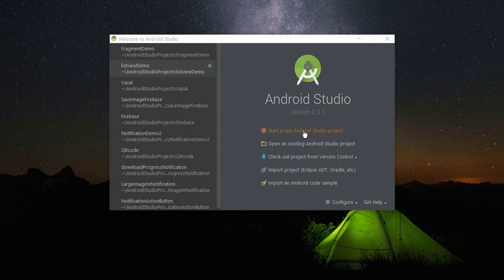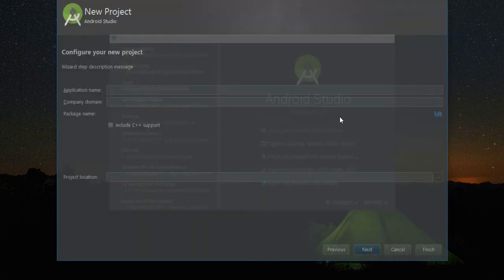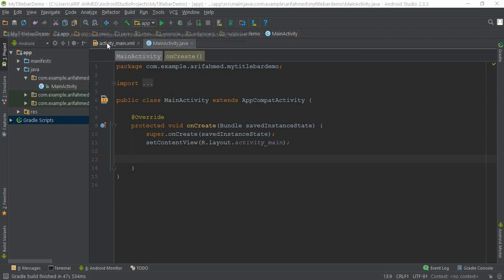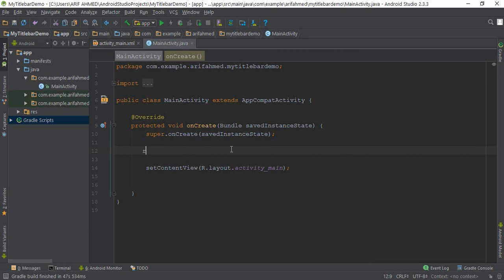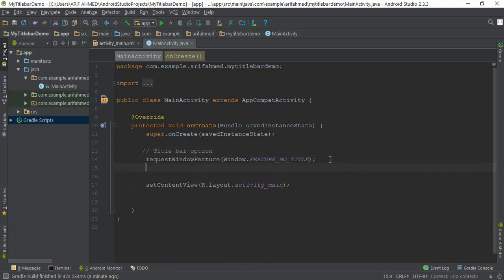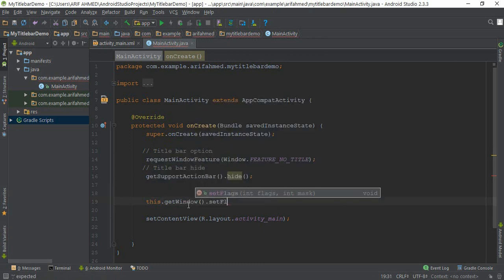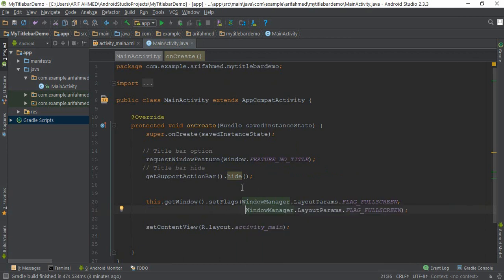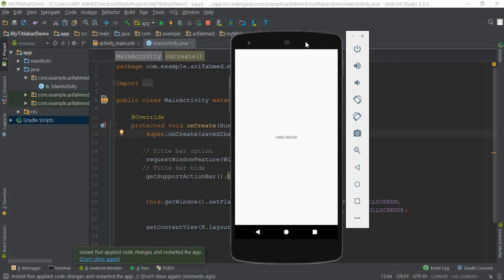How to Remove Title Bar in Android Studio || *Easy Way*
In this Video I am going to show you how can you Remove your Title bar form your android Project.. it will help you to  make more beautiful you app..